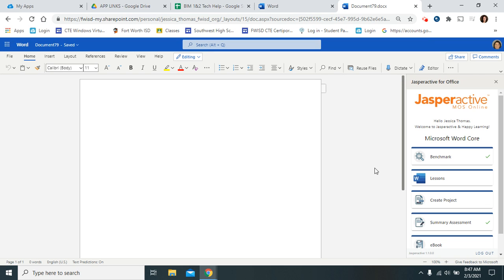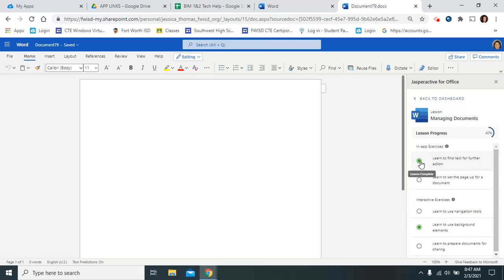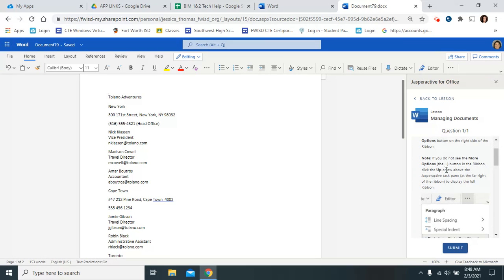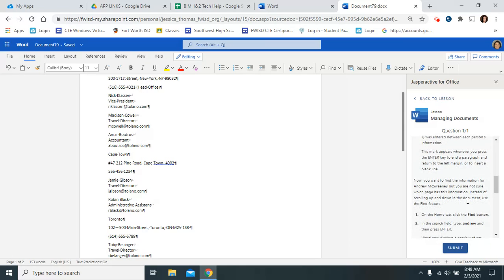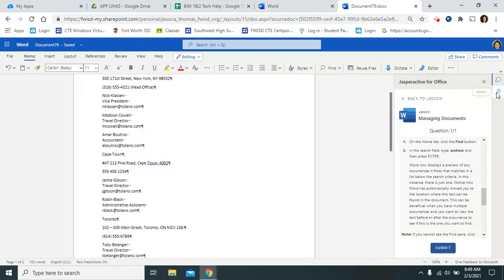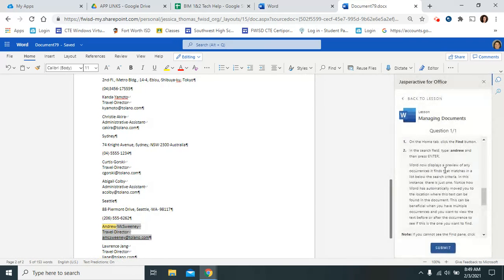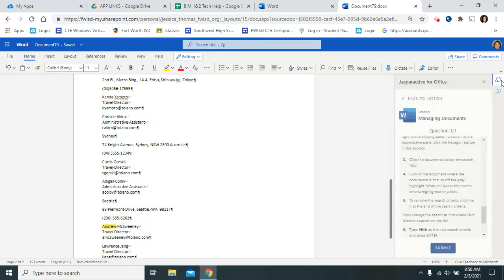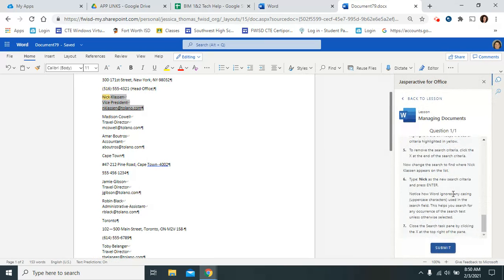Getting started with JasperActive (add in)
This is how to start & navigate Word 2019 module using the JasperActive add in.